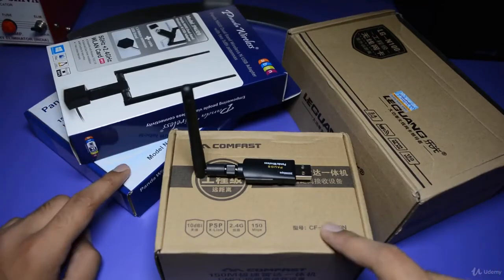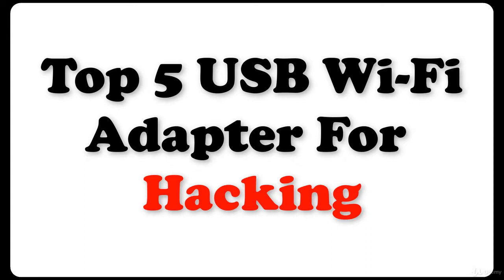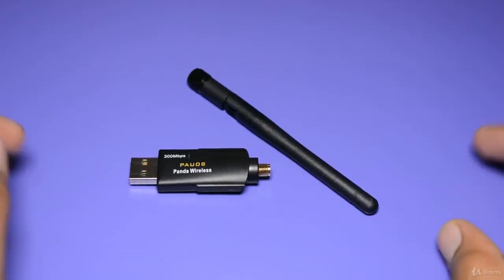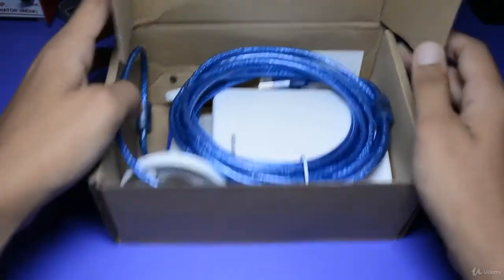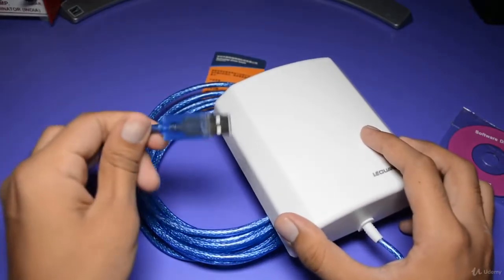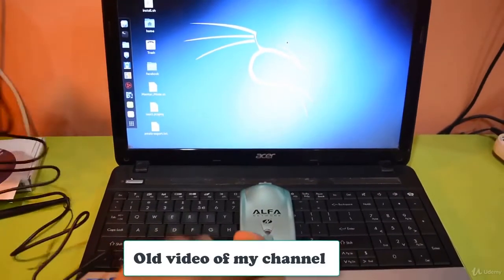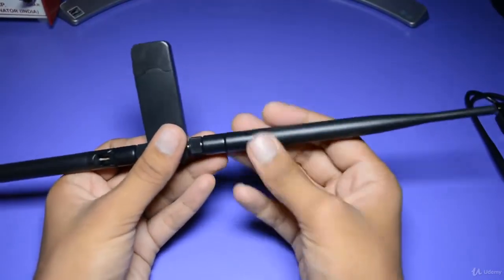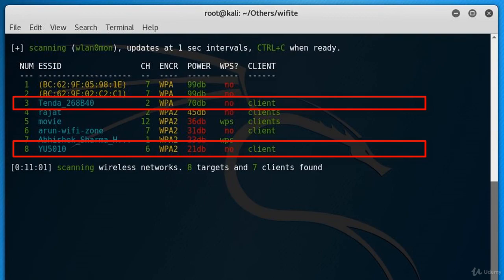Please ignore TP Link WN722N and Buy anyone of these Monstrous USB Wi Fi adapter